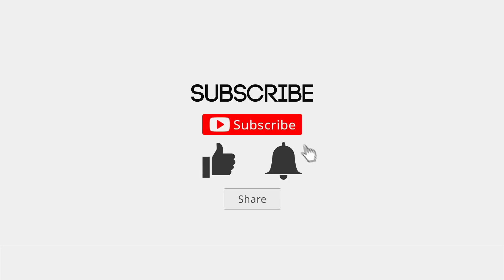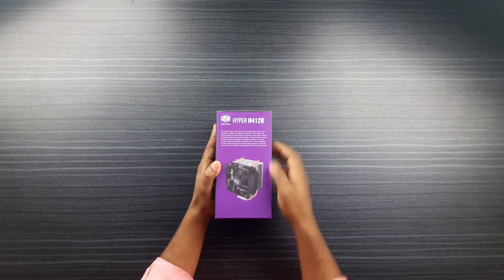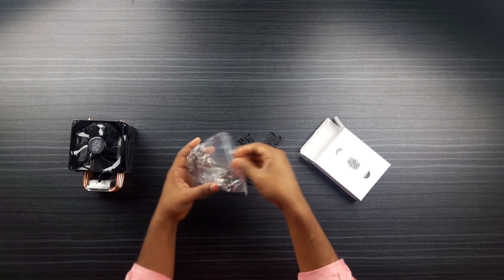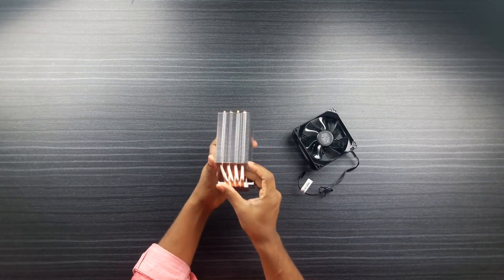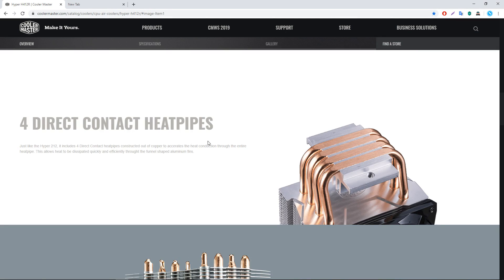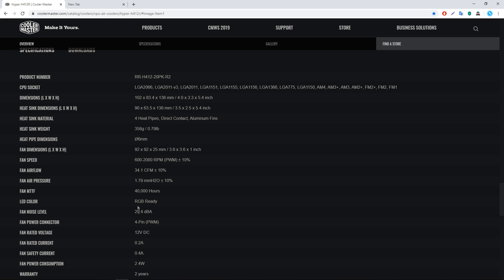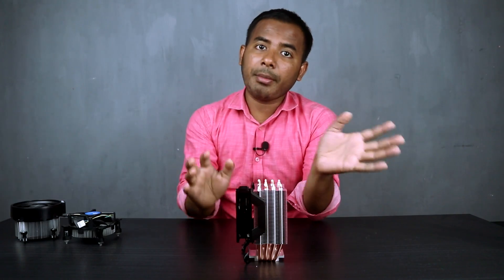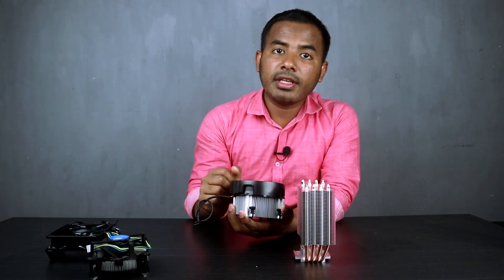Cooler Master Hyper H412R CPU cooler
The Hyper H412R is an affordable, compact and high performance air cooler that is a great fit for small form factor system. With 4 heat pipes and Direct Contact technology, this outperforms its predecessor Hyper TX3 series. The special fin design optimizes air flow toward heat pipes. Its 92mm PWM fan features a wide fan speed range and can be fine tuned for maximum airflow and cooling performance or silent operation.